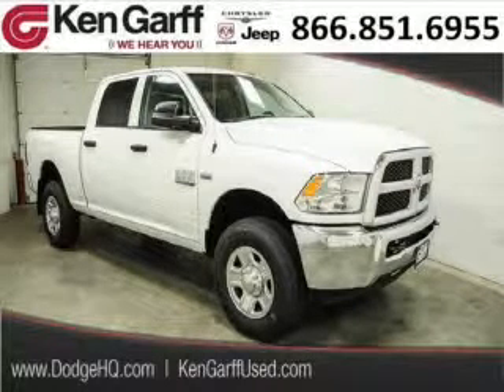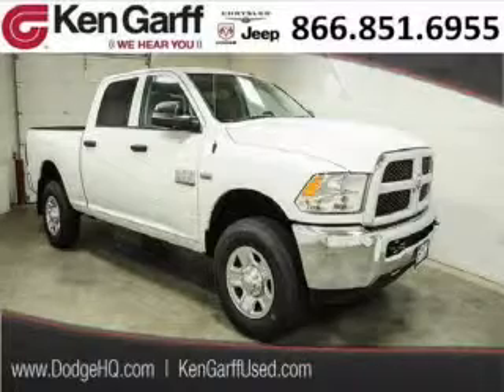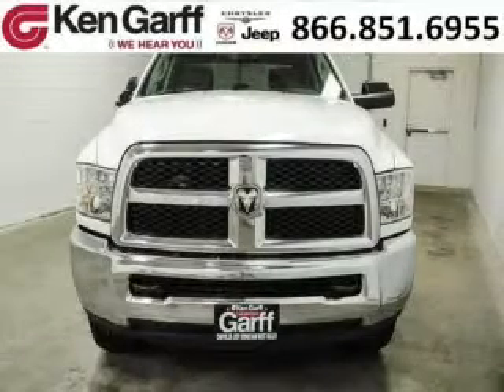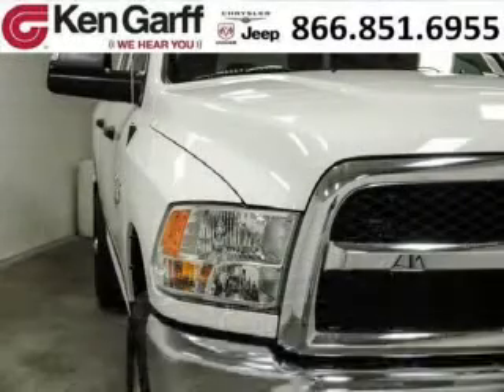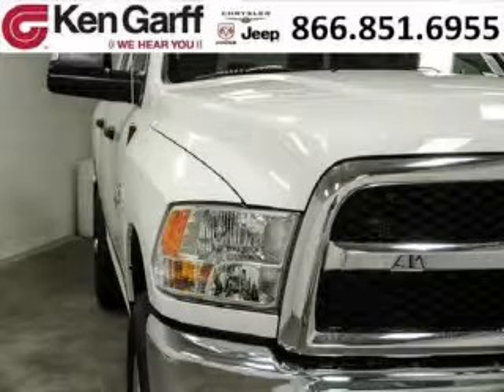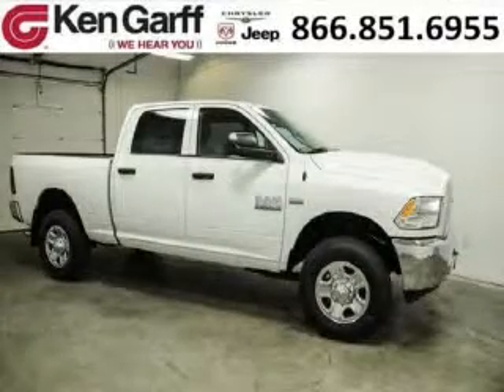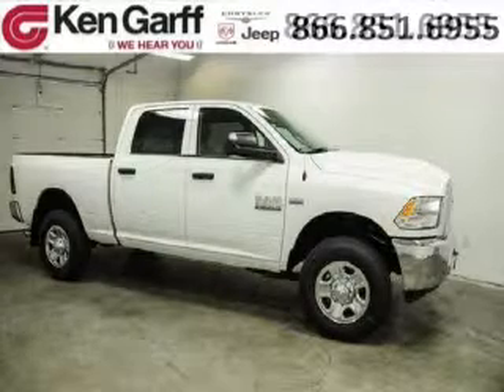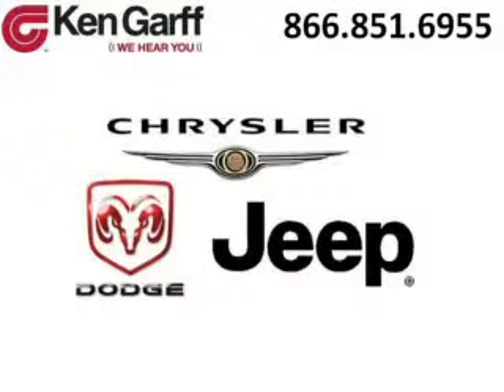2014 Dodge Ram 3500 West Valley Utah